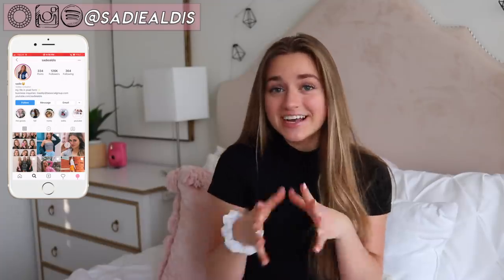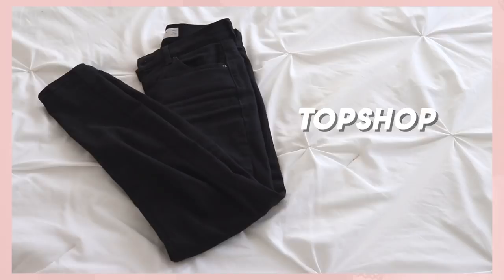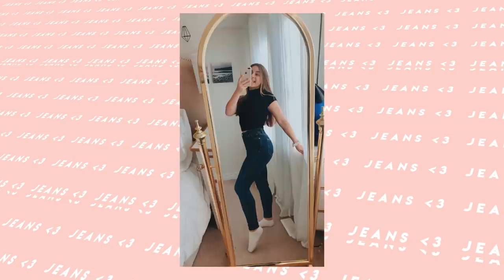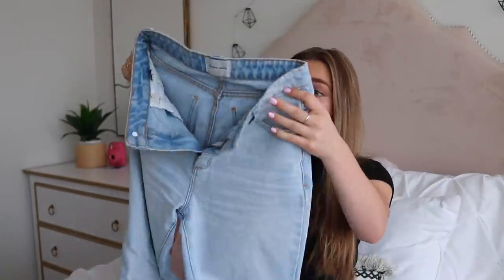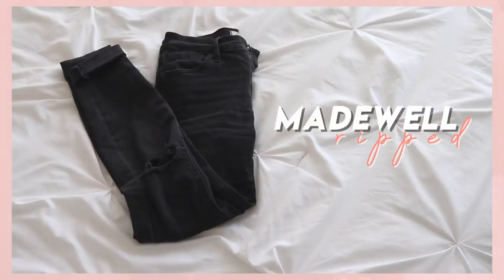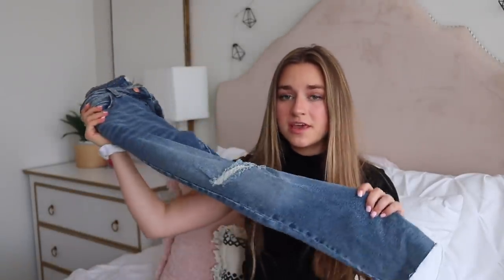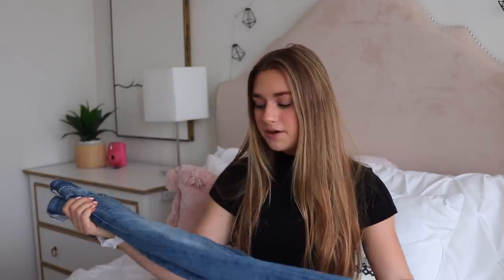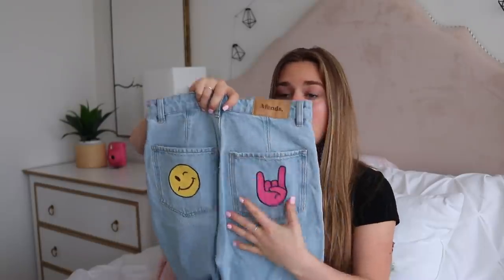try-on jeans collection (+ my fave brands to get them from) !!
hello everyone !! i livelovejeans, so i thought it would be cool to show you guys my whole collection :) which pair is your fave ? thank u for watching and i luv u so much xx

J E A N S

- similar top

M Y  F A V E  P R O D U C T S
- thayers toner
- face tan water
- maybelline mascara

:) 17
where do you live?
:) canada
:) it's a continuous glucose monitor (i have type 1 diabetes)
editing software?
:) final cut pro x
camera?
:) canon 80d